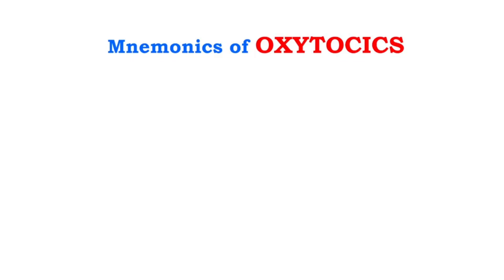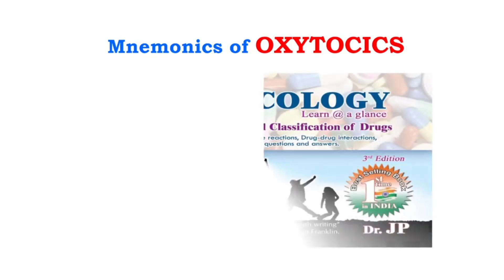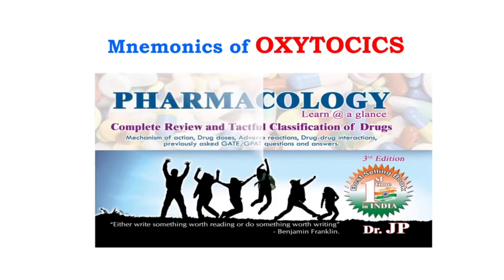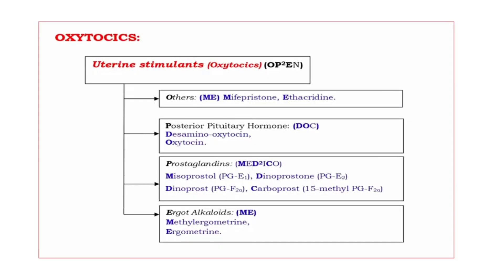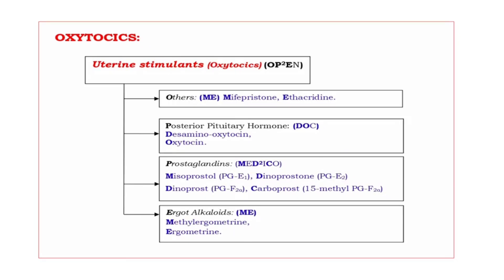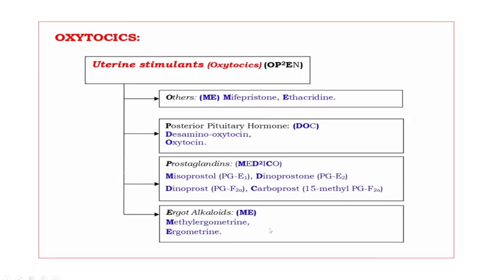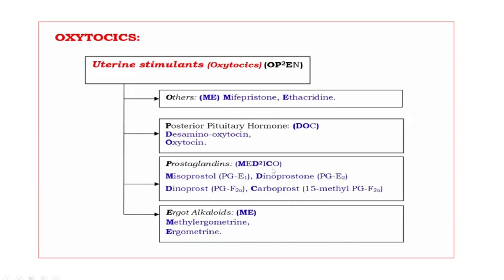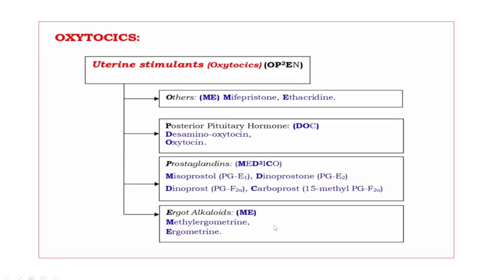OXYTOCICS classification Mnemonics|| Best ever drugs classification tricks || made easy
Uterine stimulants (Oxytocics): These are the drugs that are used to induce contraction or greater tonicity of the uterus. Oxytocics are used both to induce labour and to reduce postpartum haemorrhage.
Oxytocin: It activates oxytocin receptors and increases uterine contractions. It also causes induction and augmentation of labour.
Others:
Mifepristone: It is a progestational and glucocorticoid hormone antagonist. It inhibits progesterone-induced bleeding during the luteal phase and in early pregnancy by releasing endogenous prostaglandins from the endometrium.
Ethacridine: It is also used as an agent for second-trimester abortion.
Prostaglandins (PGs):
Misoprostol (PG-E1): It is a cytoprotective prostaglandin used to treat peptic ulcers and in combination with mifepristone for terminating early pregnancies.
Dinoprostone (PG-E2): It is a synthetic analogue of PGE2. It is used to terminate the second trimester of pregnancy by promoting uterine contractions.
Carborprost (15-methyl PG-F2α): it is used to induce second-trimester abortions & to control postpartum haemorrhage. The 15-methyl group prolongs the duration of action.
Ergot Alkaloids:
 Ergometrine: It is an ergot alkaloid that stimulates contractions of uterine and vascular smooth muscle.